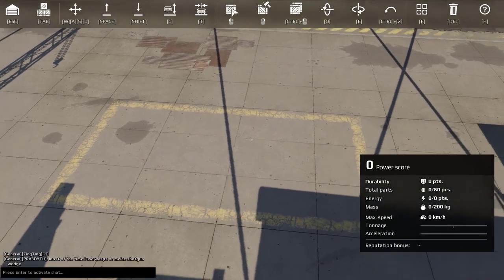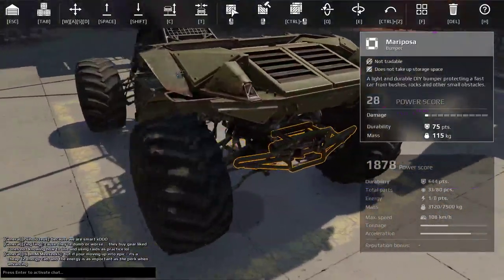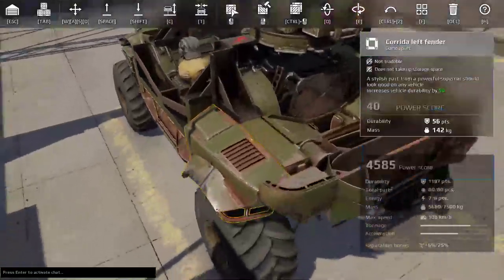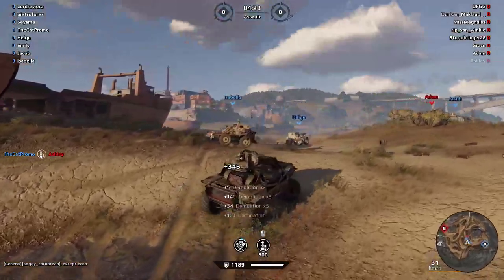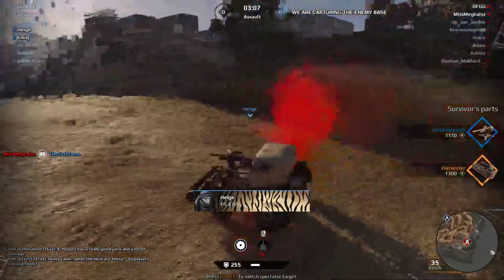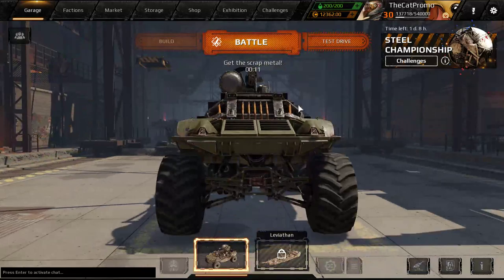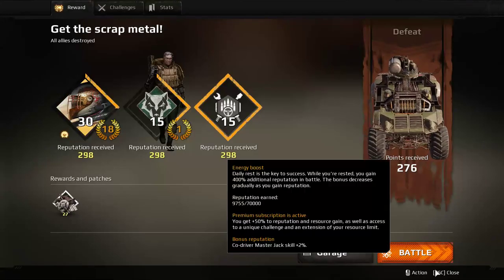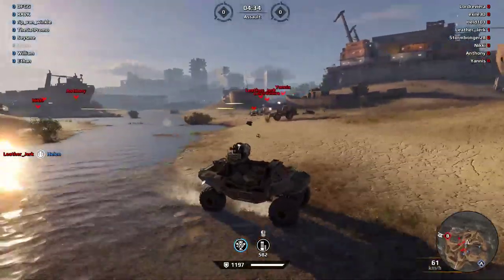Crossout Art Build - OVERSIZED Halo Warthog